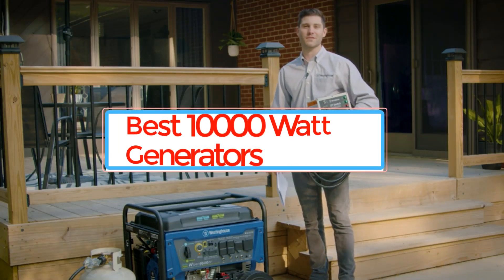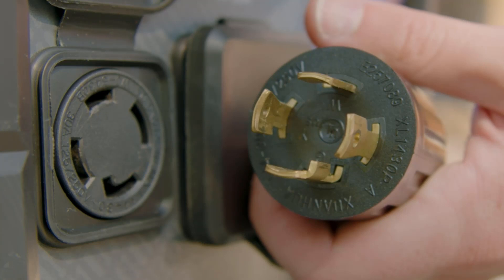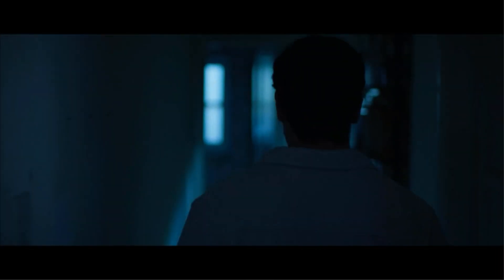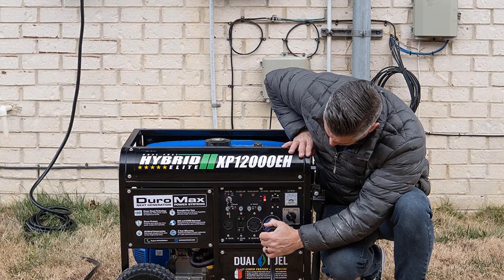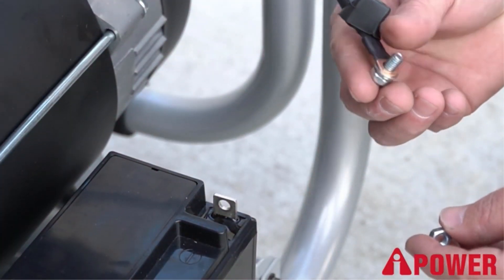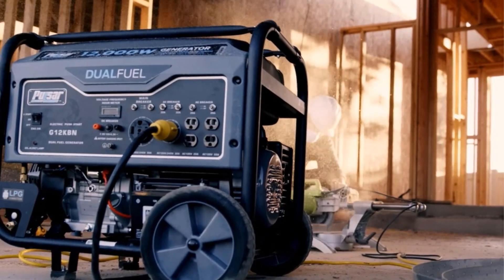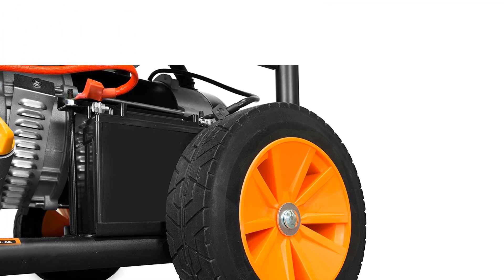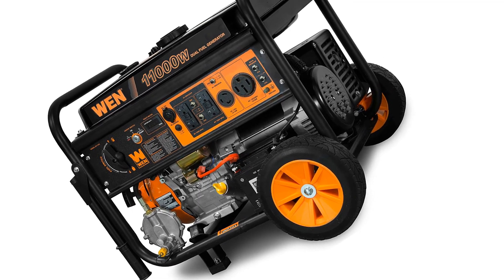✅TOP 5: Best 10000 Watt Generators OF 2024 - Best 10000 Watt Generators